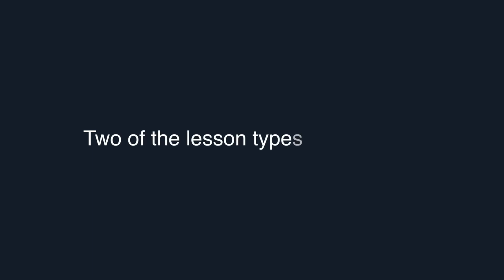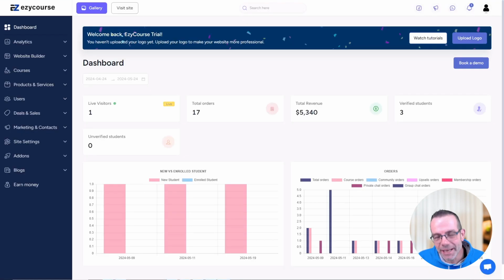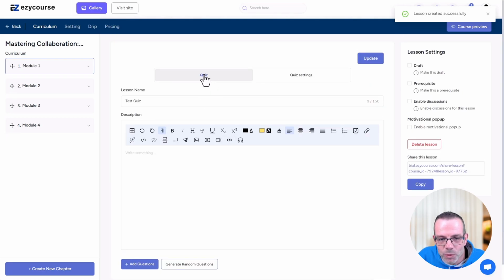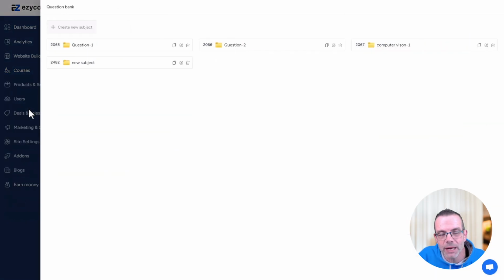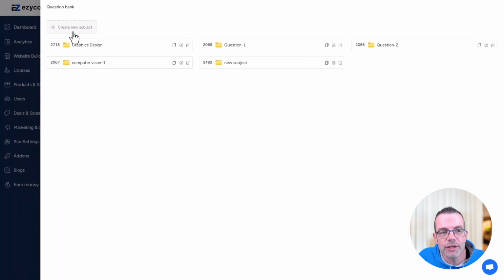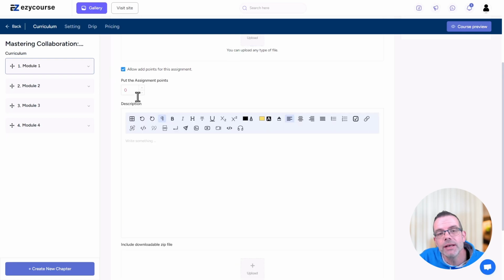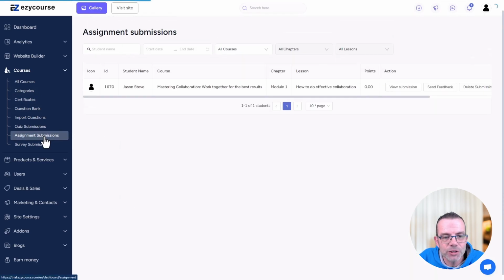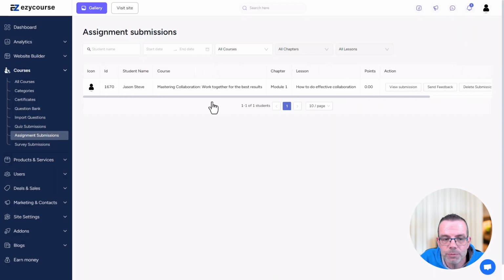Online Assessment Lessons | EzyCourse Quizzes & Assignments Overview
Add quizzes and assignments to your online courses and assess the performance of your students. It is very easy to use EzyCourse to create online quizzes/assignments and add them as lessons to your course platform.

In this EzyCourse tutorial, you’ll learn -

- How to add quiz question banks
- How to import quiz questions into your online course platform
- How to add a quiz lesson to your course
- How to add an online assignment lesson on EzyCourse
- How to manage student quiz and assignment submissions

Take better assessment of your students with the online learning management platform, EzyCourse.